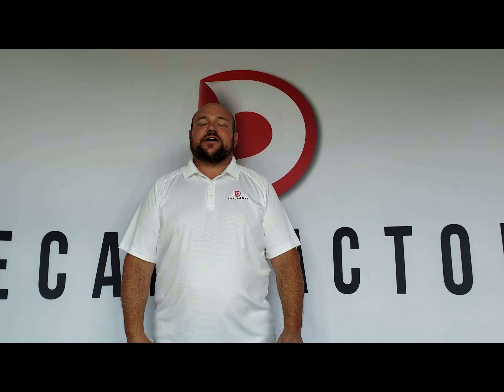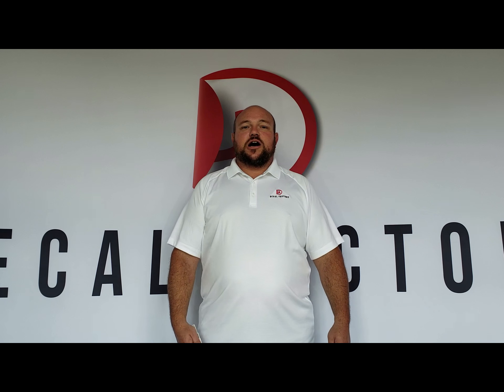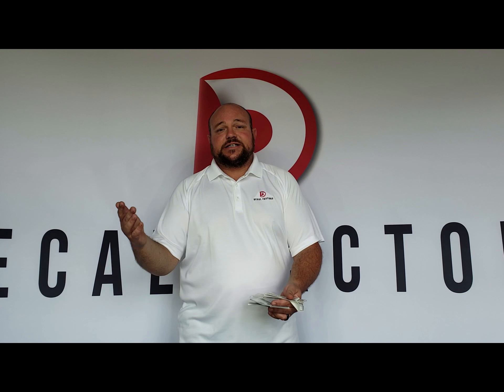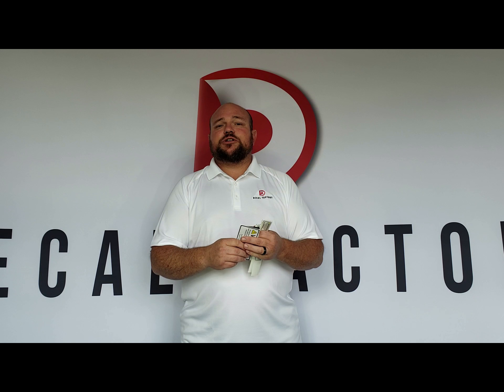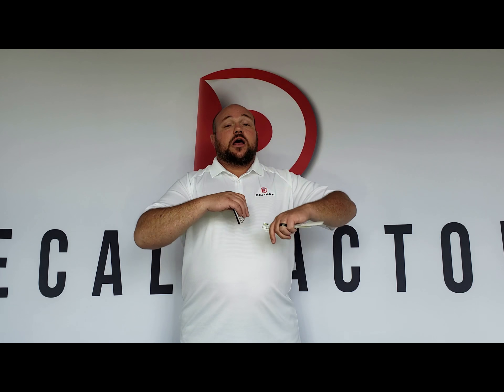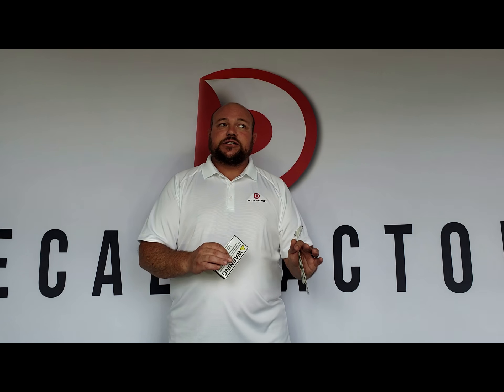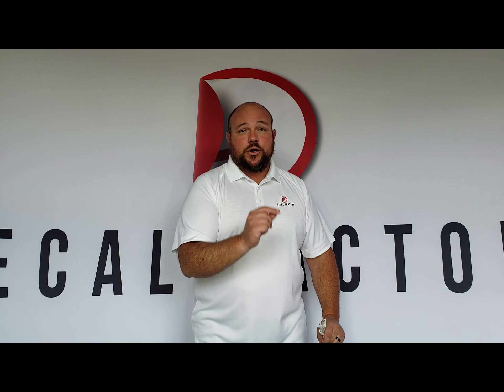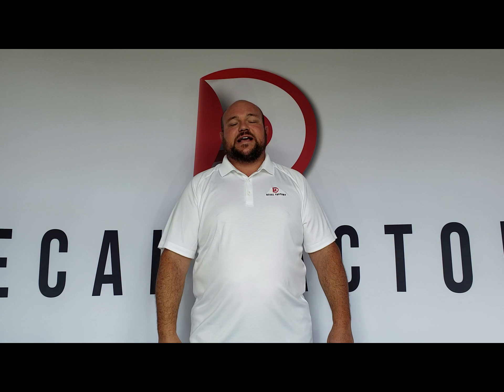Prop 65 labels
Get your proposition 65 labels with The Decal Factory.  Be in compliance.